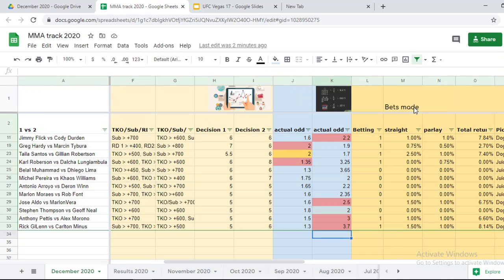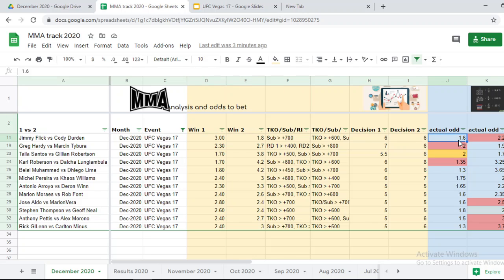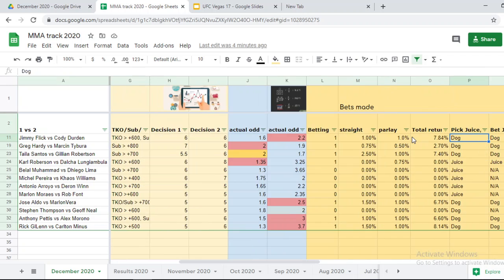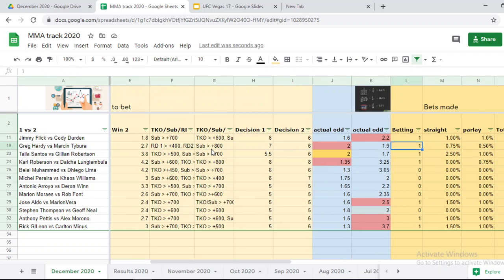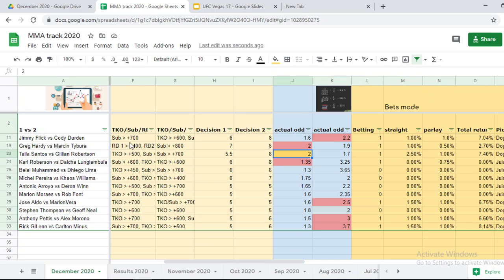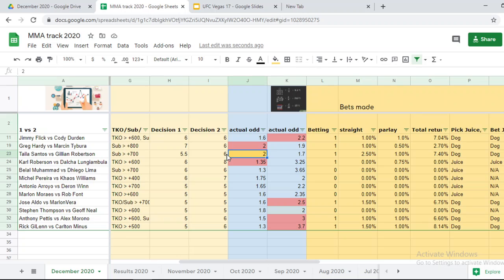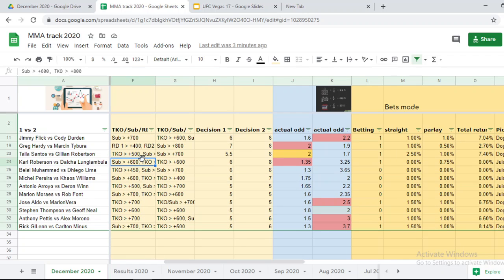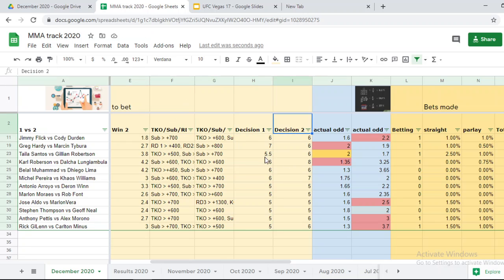Betting strategy explained - UFC Vegas 17 as an example - bets, picks, odds